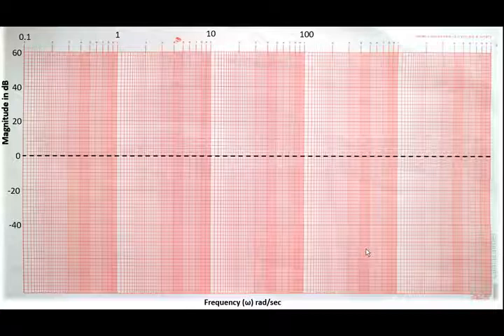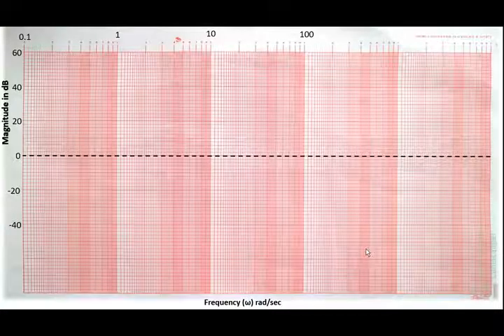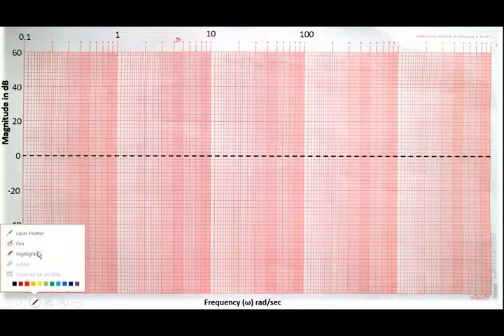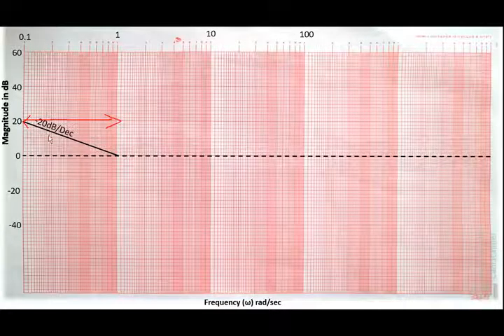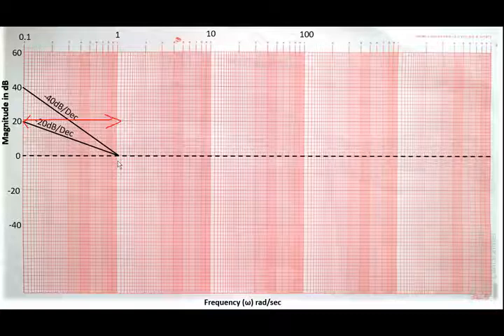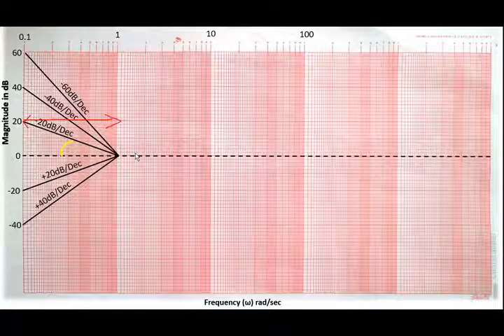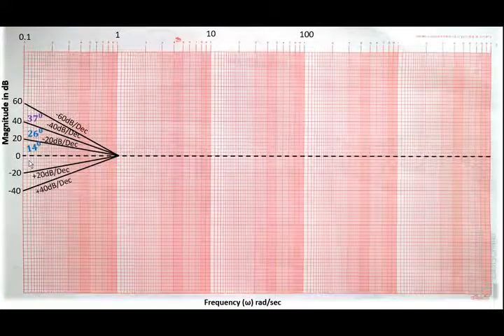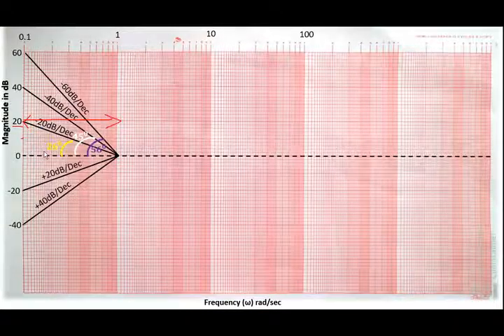Frequency domain analysis and stability (Bode plot-4)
standard measurements for slopes